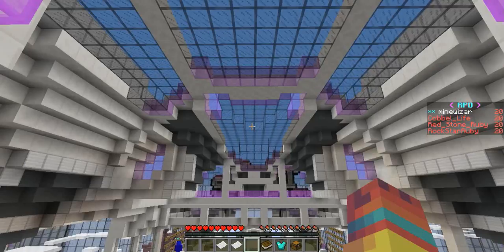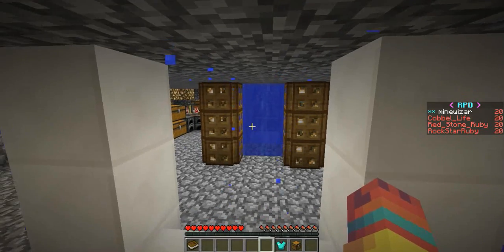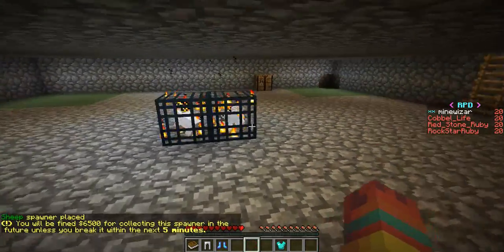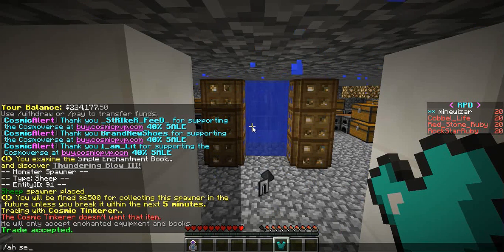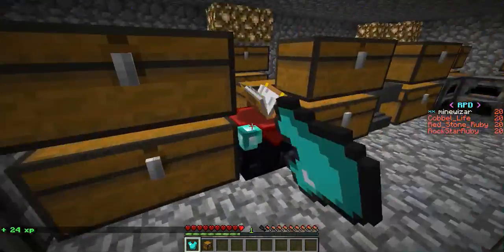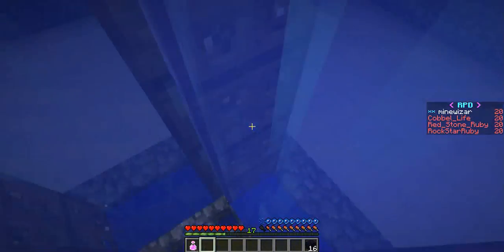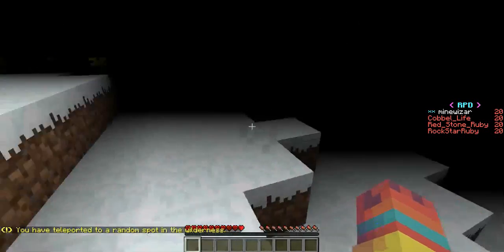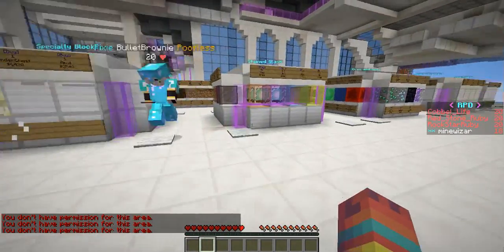Cosmic PvP #13 $100,000 Cosmic Note!